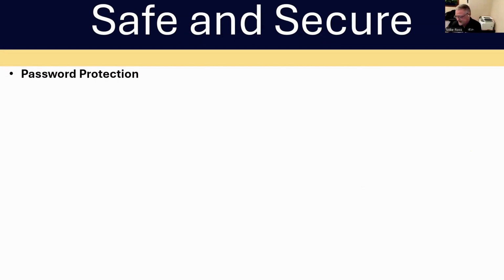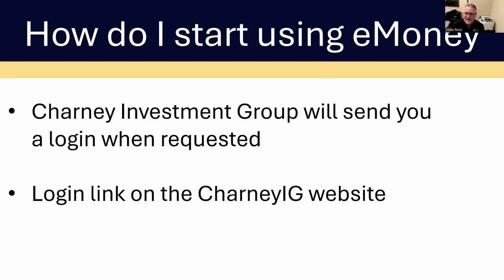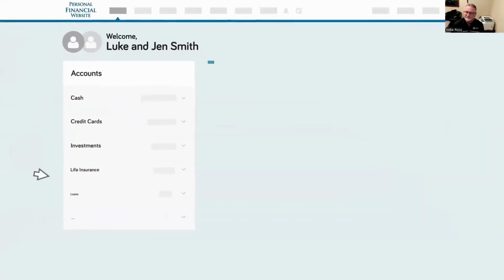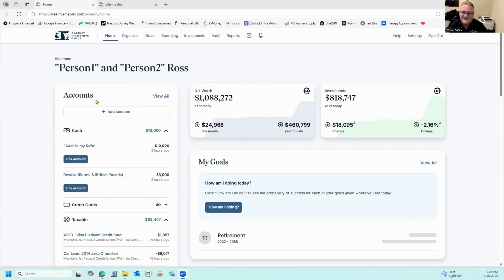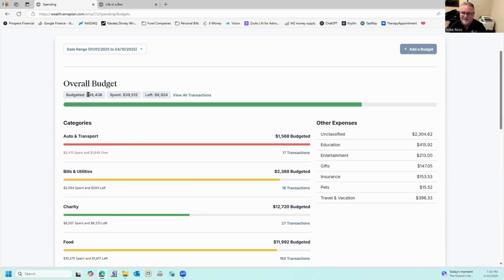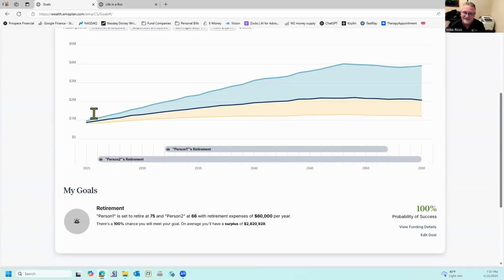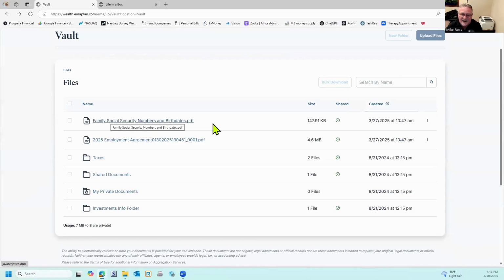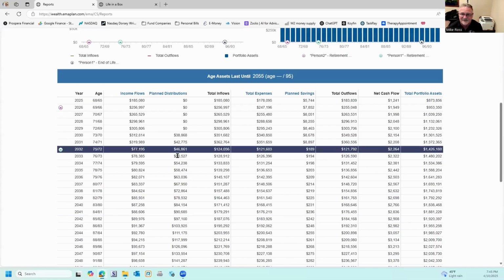eMoney with Mike Ross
eMoney is a great tool to learn more, watch, and reach out to get started with eMoney.